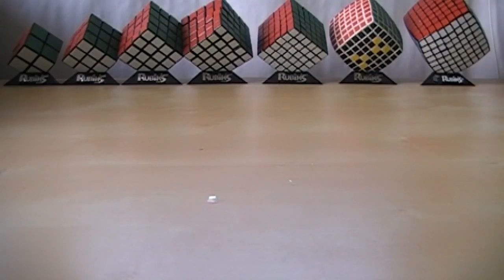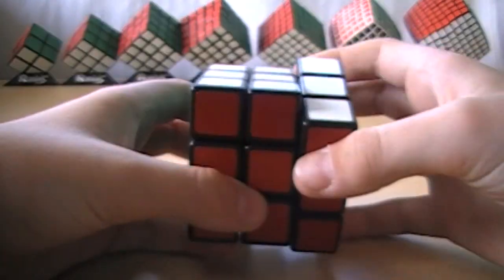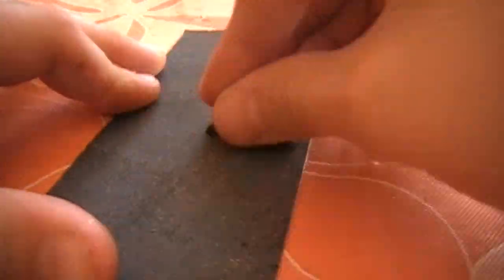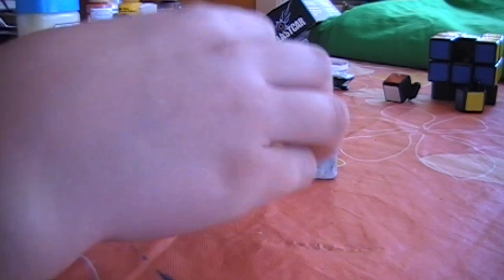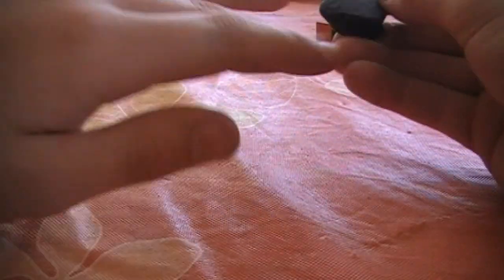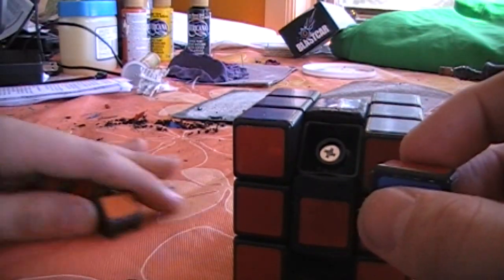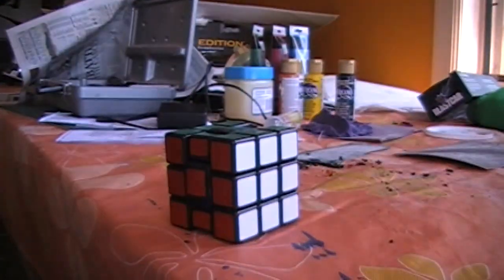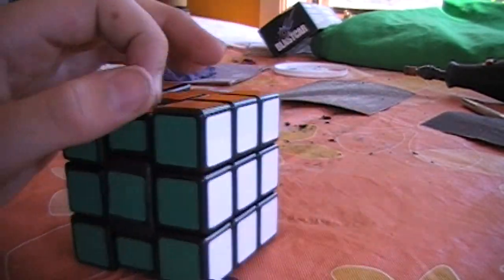'Half Mixup Cube' Mod (Cutter Cube)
A video documenting me making my modification I thought of (I think someone has actually done this before me though). It took quite a while but the end result was very good. after making the video, I decided to call it the 'Half Mixup Cube', but I later realized it was the same thing as a Cutter Cube.